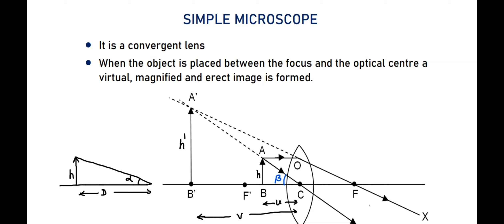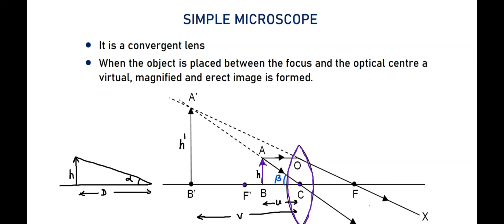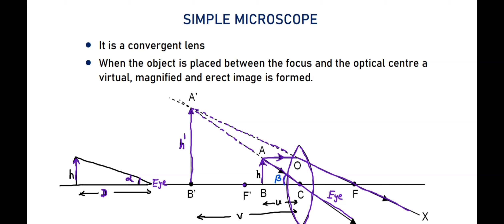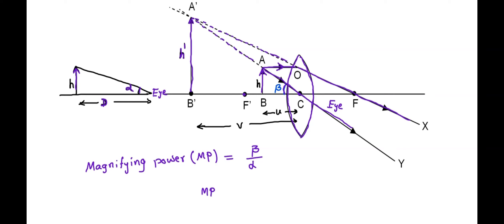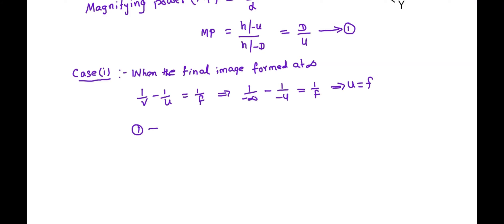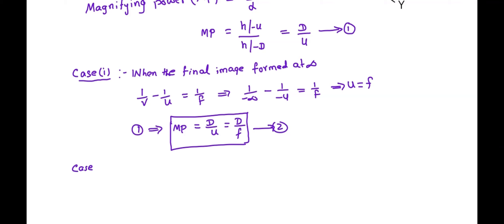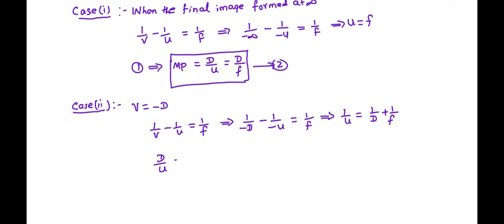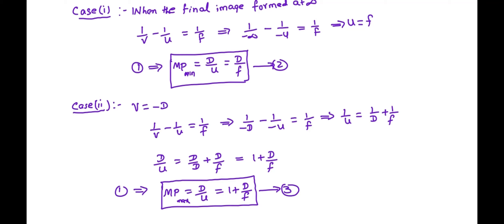SIMPLE MICROSCOPE - AN OPTICAL INSTRUMENT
Optical instruments # Ray optics and optical instruments # Microscope # Magnifying glass # Convergent lens # Convex lens # Optical devices